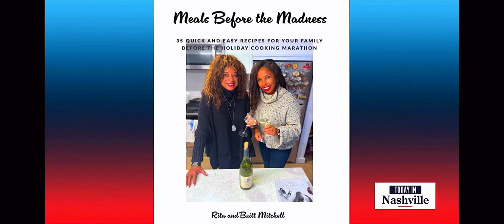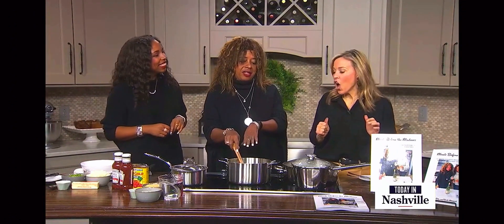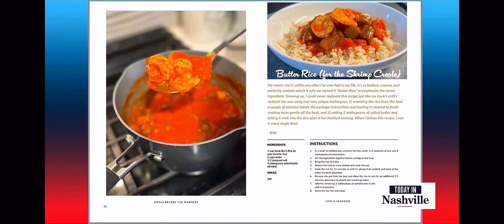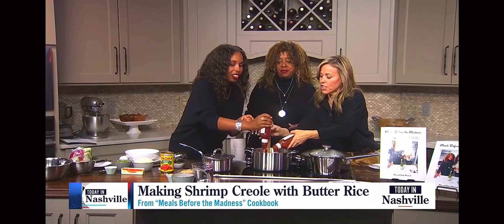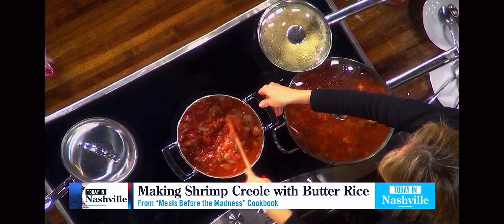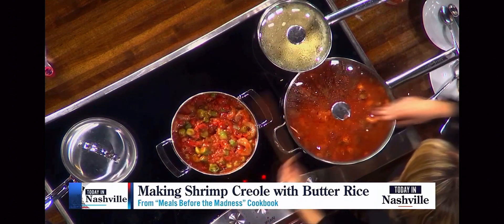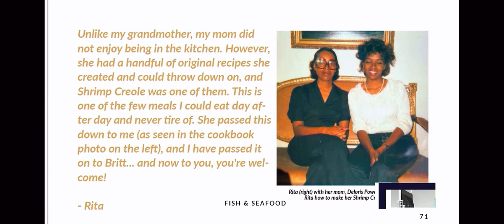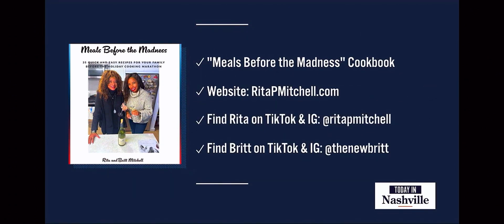Today in Nashville Cooking Segment - Making Shrimp Creole and Butter Rice with Rita & Britt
With their 3rd published book, "Meals before the Madness," Rita and Britt dive deeper into the realm of personal joy that defines their company brand. This cookbook is thoughtfully dedicated "to any brave soul who volunteers to host family and friends for the holidays." It marks the beginning of a series of cookbooks that Rita and Britt plan to release.